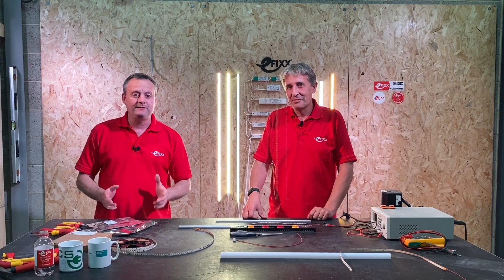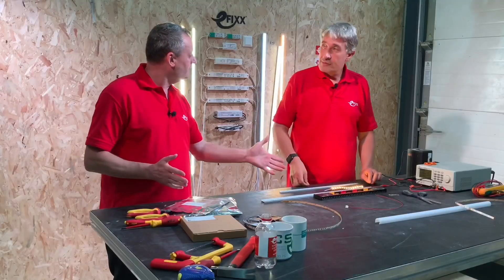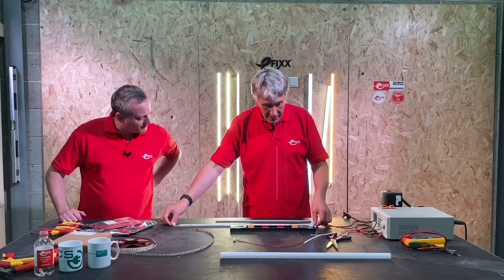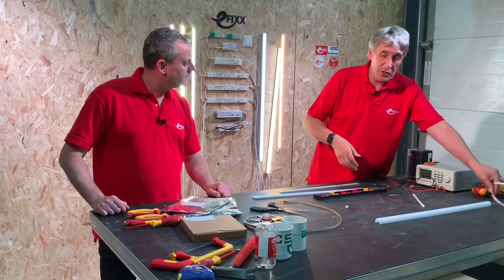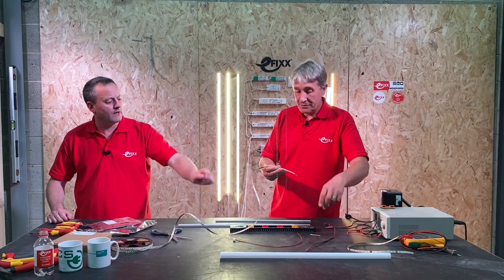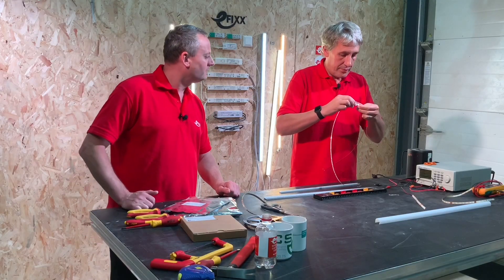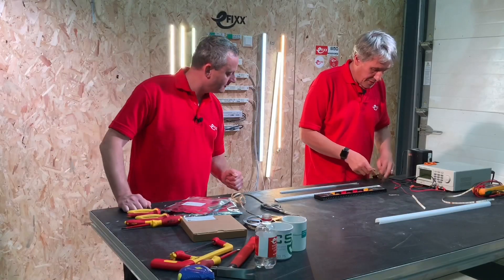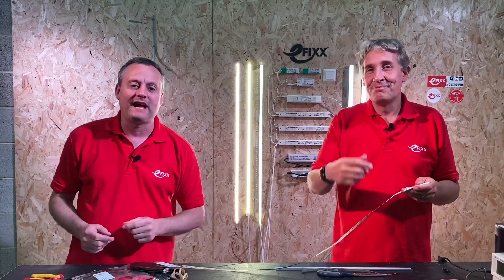Don't cut your LED strip here!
If you're installing LED strip lights, you'll probably need to cut the strip to an exact length.  LED strips have defined cut points. If you cut in the wrong place some of the LEDs won't work. Includes a demonstrate where to cut the LED tape and explore different spacings between LEDs and why this can make a difference within an installation.  We also look at how to choose between short and long pitch LED tapes when using an LED profile or extrusion.

00:00 Cutting LED strip in the wrong place
01:10 LED strip cut points
02:00 Fitting LED strip with a profile
03:00 Short pitch LED strip
05:00 Connecting to LED strip with IDC connector

Install LED strip like a pro - check out this article - hints, tips do's and don'ts

== AD
Useful tools for soldering LED strip